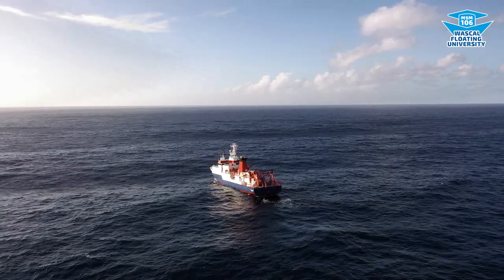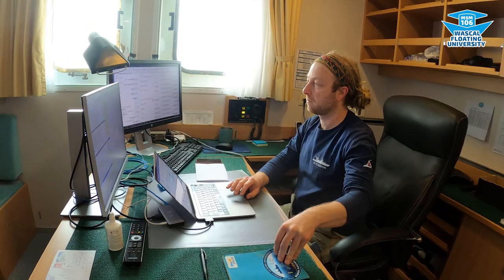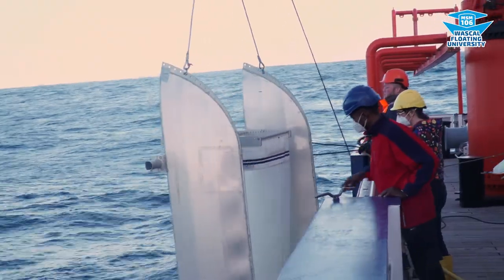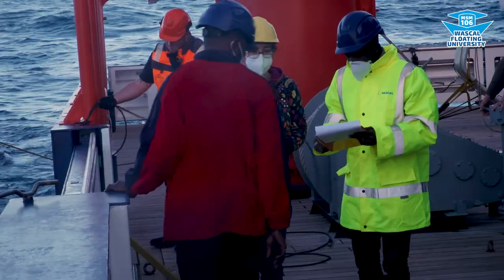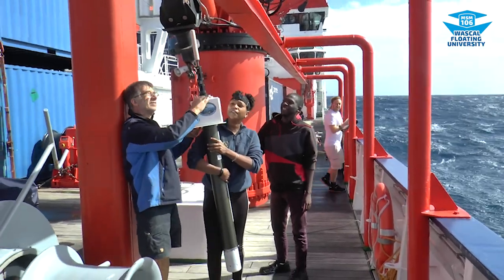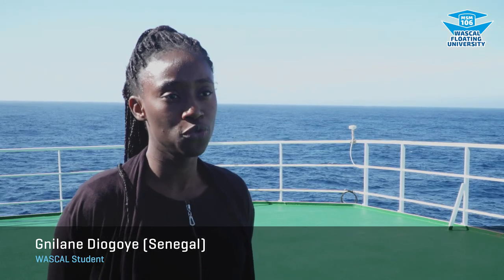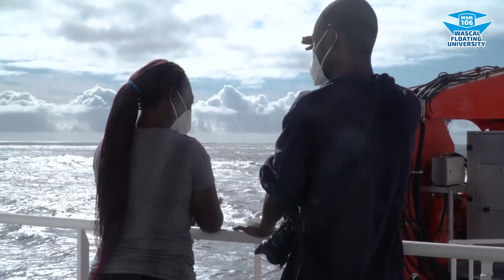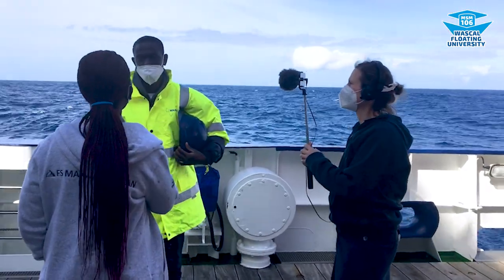The first WASCAL Floating University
***German version below***

This video is participating in the Fast Forward Science 2022/23 competition!

Cruise video of the first WASCAL Floating University in spring 2022

Video: Sarah Kaehert/GEOMAR

How is oceanographic sampling carried out? What marine laboratory techniques are available? How can water samples containing microplastics be taken from the sea surface? For 14 students of the two-year WASCAL Master's programme "Climate Change and Marine Sciences", an academic training and research expedition lasting several weeks started on 25 February 2022 from Mindelo (Cape Verde island of São Vicente) to Bremerhaven. The curriculum of the "WASCAL Floating University" includes lectures on topics such as ocean observation and marine ecology as well as practical research such as measurements of surface properties of the ocean. During the expedition, scientists from Cape Verde and Germany will share their knowledge with the students and guide them through the experiments for their master's theses. The WASCAL students will then take their final Master's exams in October 2022.

Dieses Video nimmt  am Wettbewerb Fast Forward Science 2022/23 teil!

Wie werden ozeanographische Probenahmen durchgeführt? Welche marinen Labortechniken gibt es? Wie können Wasserproben, die Mikroplastik enthalten, aus der Meeresoberfläche genommen werden? Für 14 Studierende des zweijährigen WASCAL-Masterprogramms „Climate Change and Marine Sciences" startete am 25. Februar 2022 eine mehrwöchige akademische Ausbildungs- und Forschungsreise von Mindelo (Kapverden-Insel São Vicente) nach Bremerhaven. Auf dem Lehrplan der „WASCAL-Floating University" stehen sowohl Vorlesungen zu Themen wie Ozeanbeobachtung und Meeresökologie als auch praktische Forschung wie zum Beispiel Messungen von Oberflächeneigenschaften des Ozeans. Während der Reise werden Wissenschaftlerinnen und Wissenschaftler aus Kap Verde und Deutschland den Studierenden ihr Wissen vermitteln und sie bei den Experimenten für ihre Masterarbeiten anleiten. Im Oktober 2022 werden die WASCAL-Studierenden dann ihre Masterabschlussprüfungen ablegen.